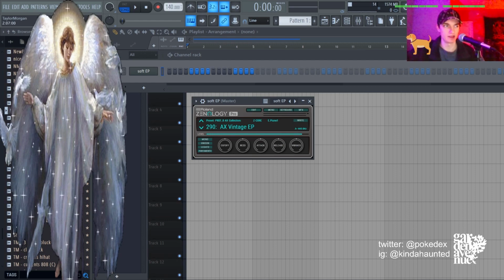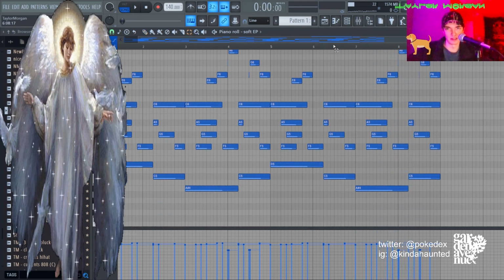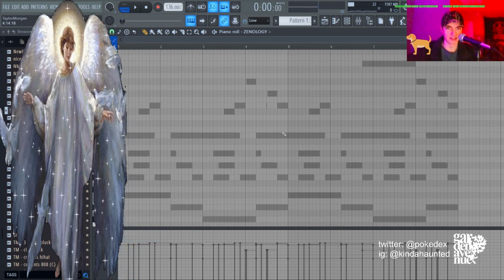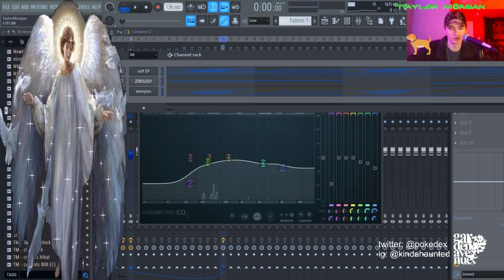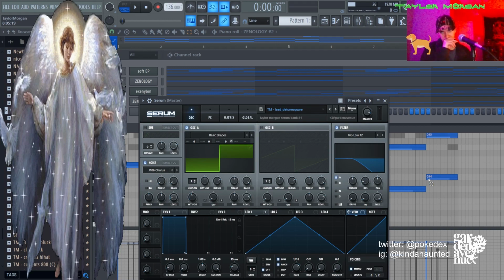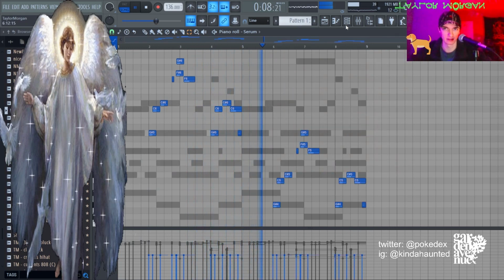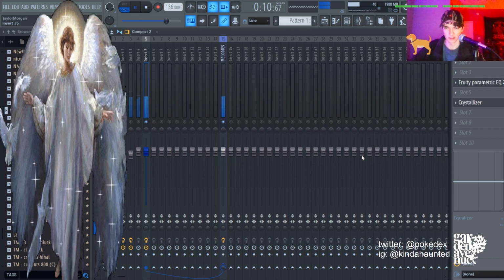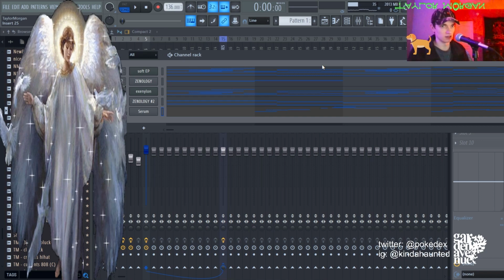how i make emotional loops for black kray & kiryano (loop kit out now!!!)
garden avenue.
helix tears.

taylor morgan type beat
black kray type beat
sickboyrari type beat
sickboyrari
black kray
garden avenue
prod taylor morgan prod by taylor morgan
shinigami type beat
sewerperson type beat
guardin type beat
midwxst
midwxst type beat
wicca phase springs eternal type beat
wicca phase type beat
wicca phase
gothboiclique
gbc type beat
lil peep type beat
drippin so pretty type beat
drippinsopretty
drippin so pretty music video
taylor morgan beats
prod. taylormorgan taylormorgan
4evr